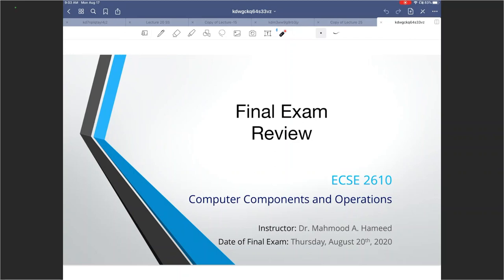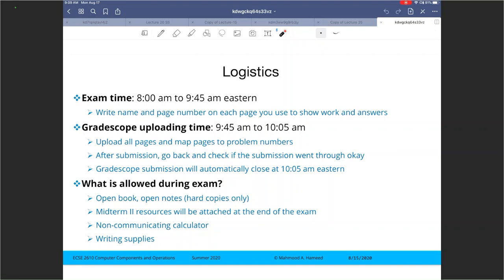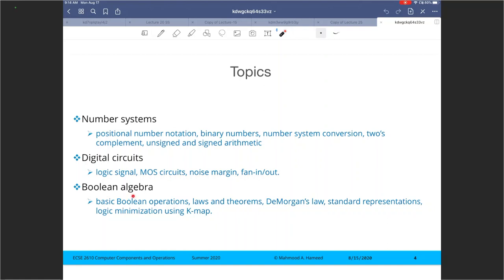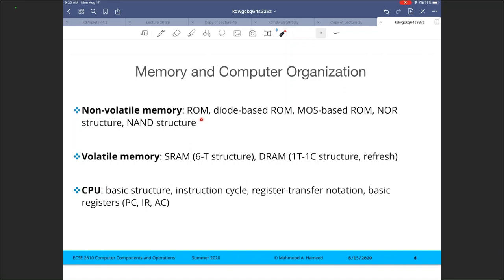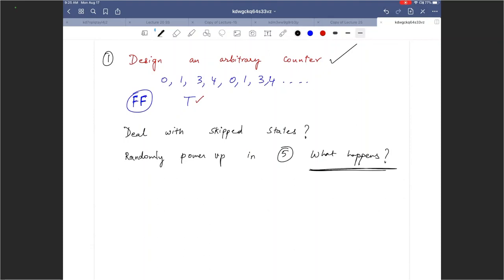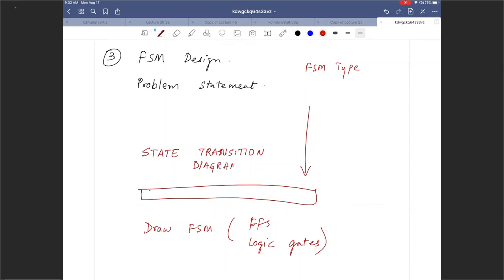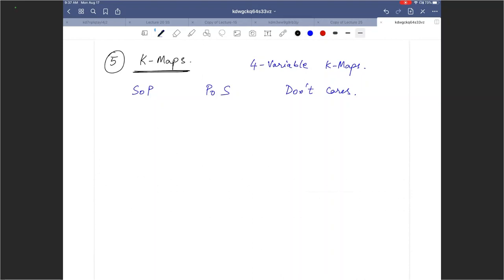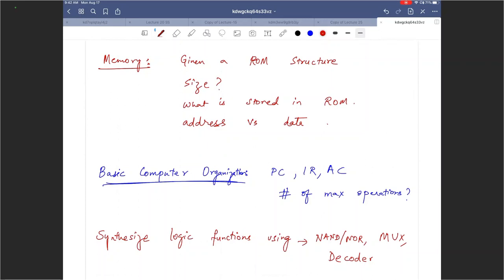ECSE 2610 CoCO Final Exam Review